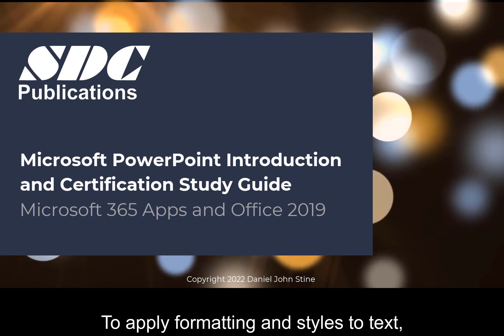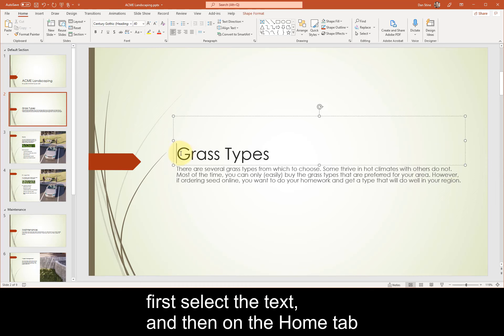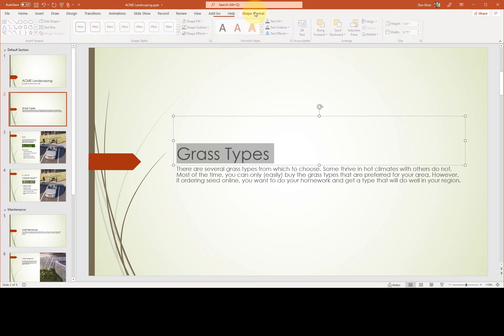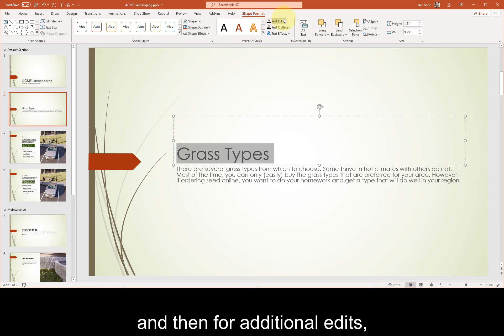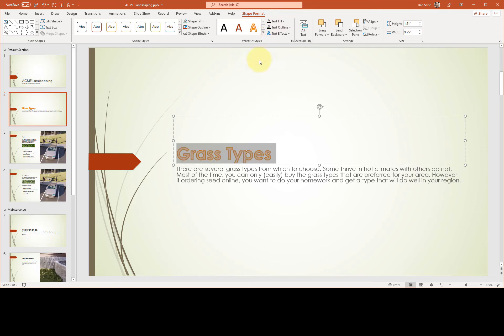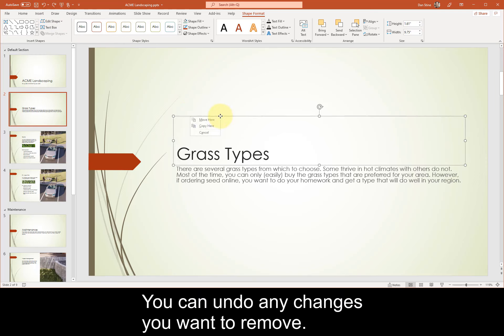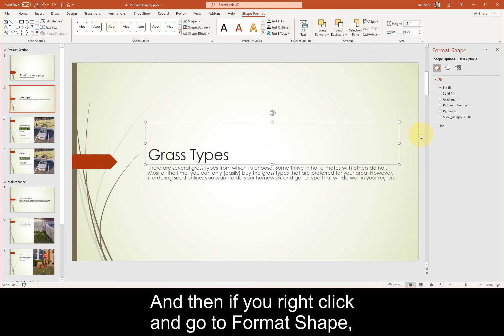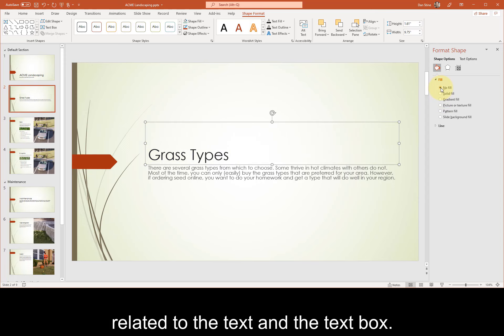Microsoft PowerPoint - Apply formatting and styles to text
Microsoft PowerPoint Introduction and Certification Study Guide
Microsoft 365 Apps and Office 2019
By Daniel John Stine AIA, IES, CSI, CDT, Well AP
Lecturer Professor – Dr. Kay Morgan